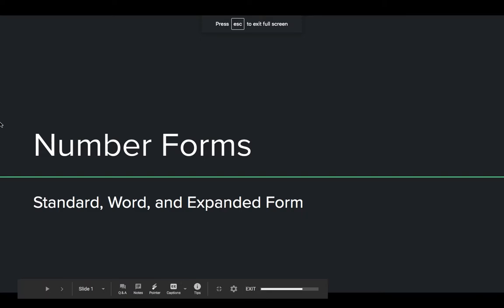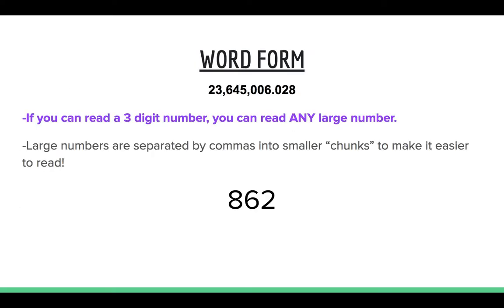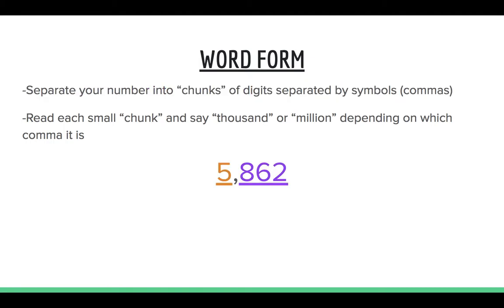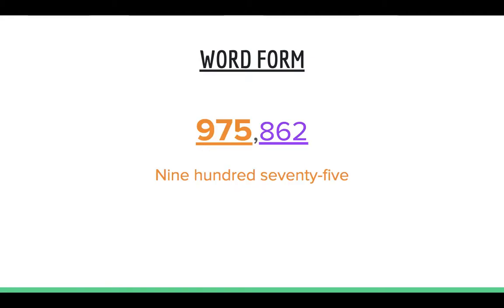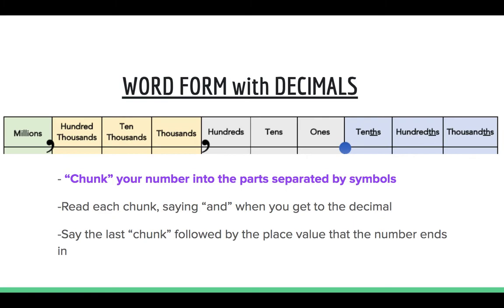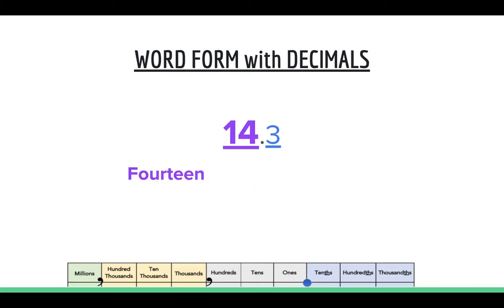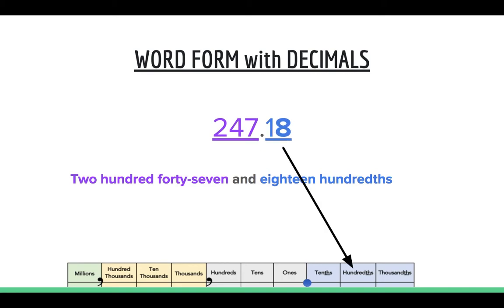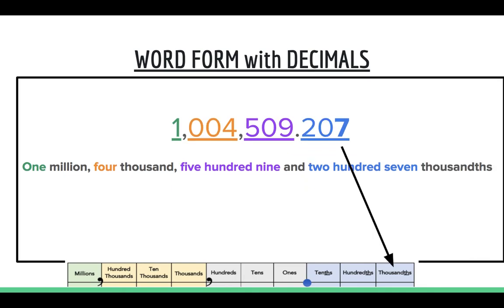Expressing Decimals in Word Form